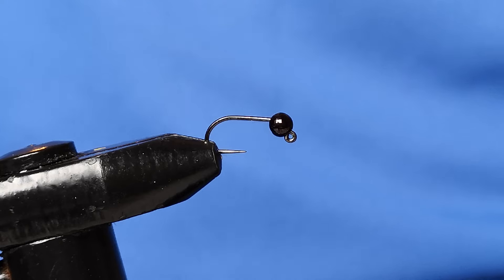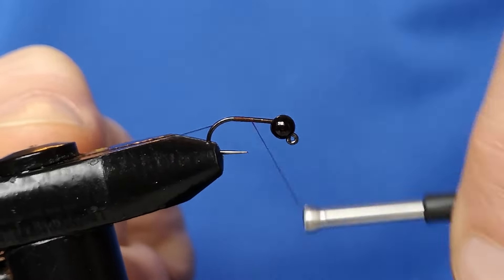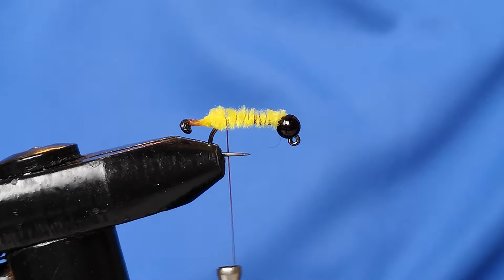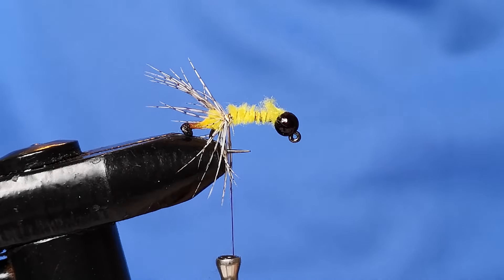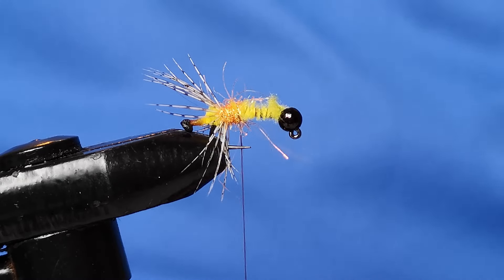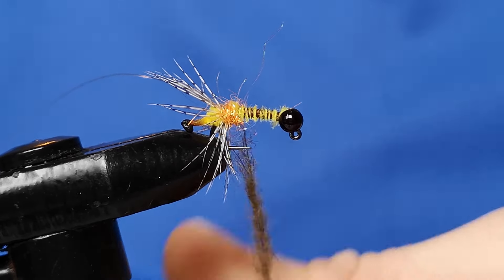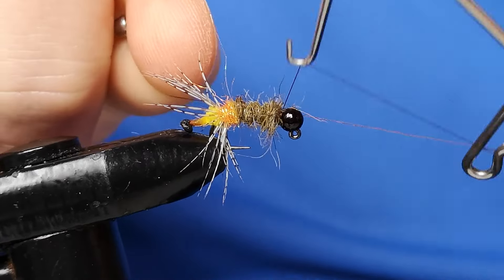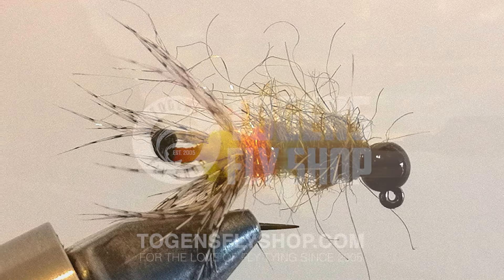Peeping Caddis - Fly Tying Tutorial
Peeping Caddis pattern tied by Togens Pro Staff Phil Middleton!